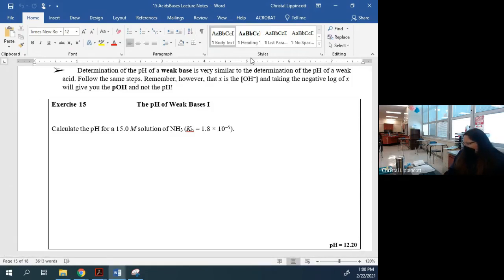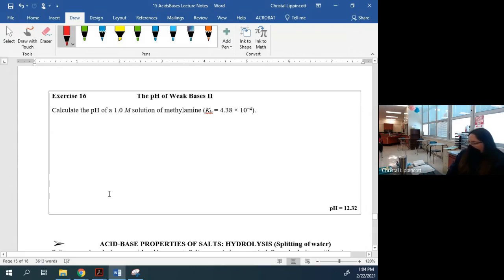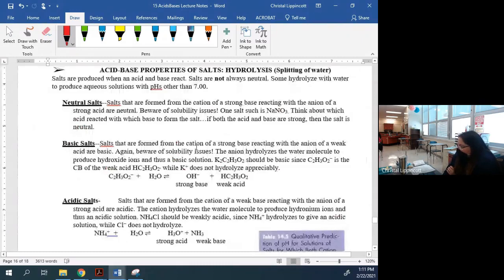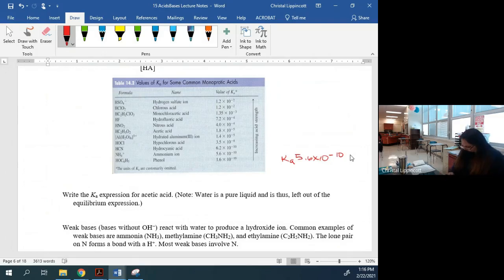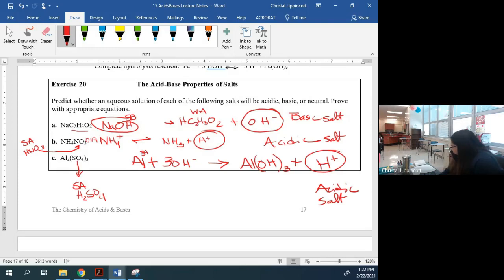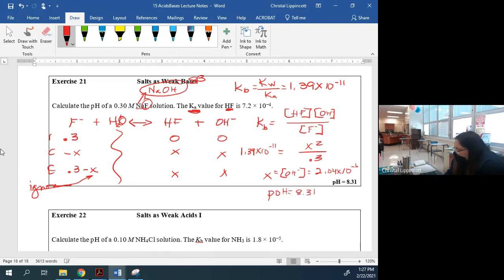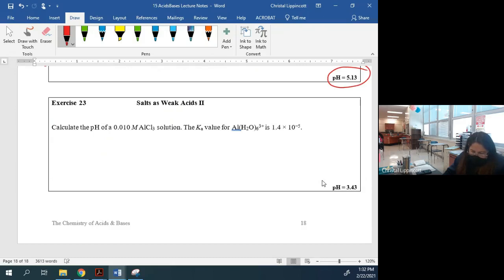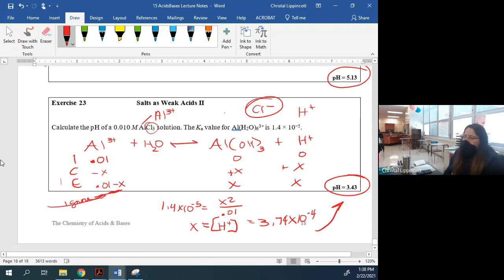Acid and Base Equilibrium Part 4